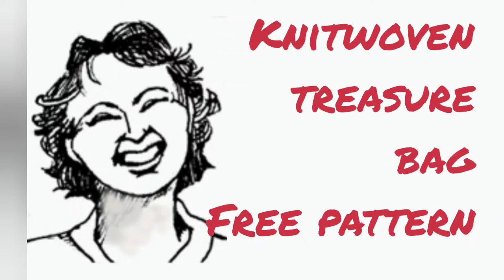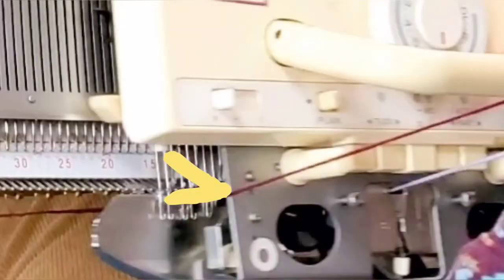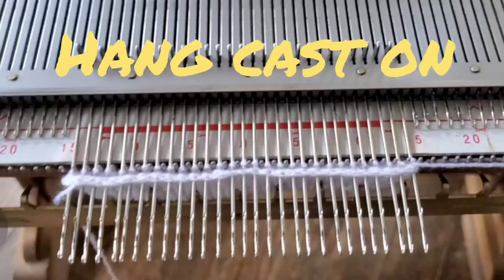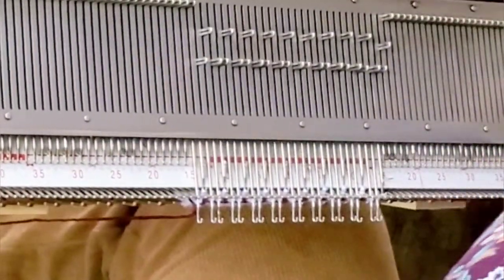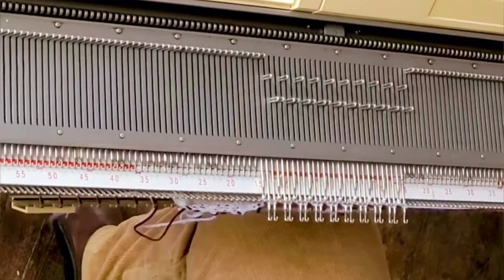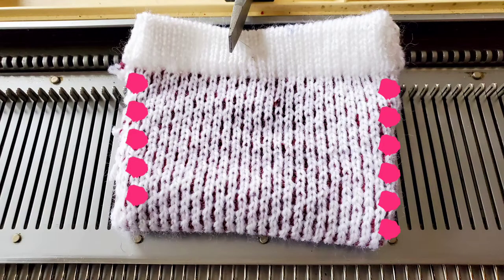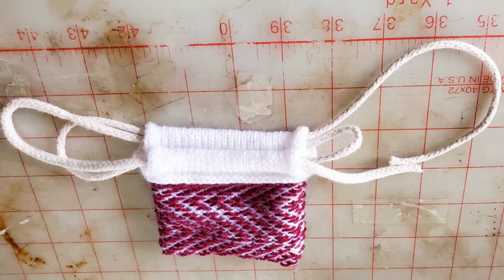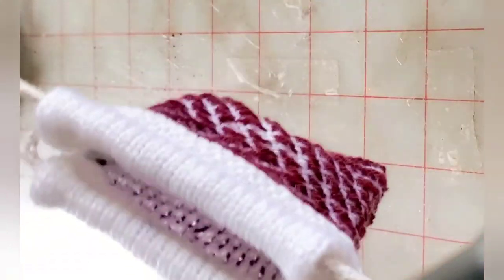Knitwoven Treasure Bag-free pattern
This quick project will get you comfortable with the technique of knit-weaving as well as producing a cute bag in which to store jewelry, monet, toys and any number of other small treasures. It also makes a great gift presentation bag.